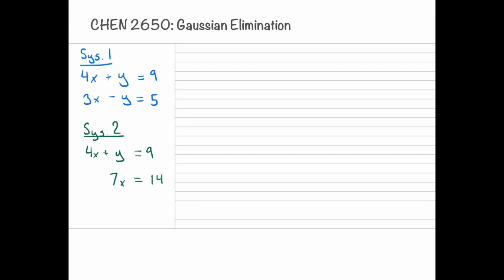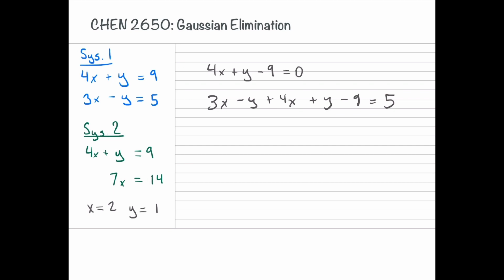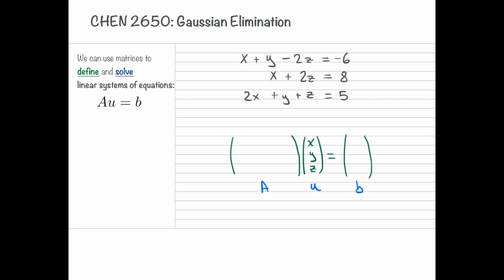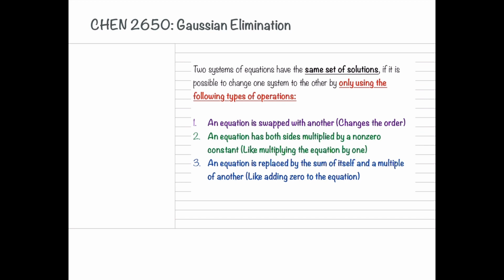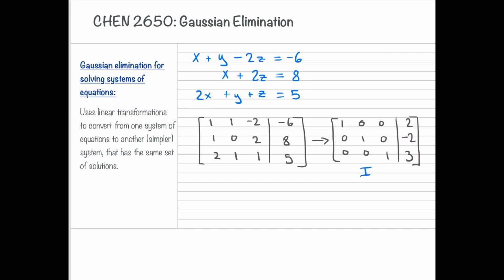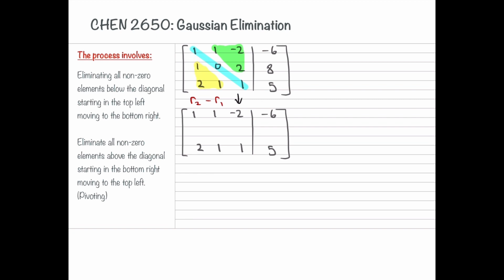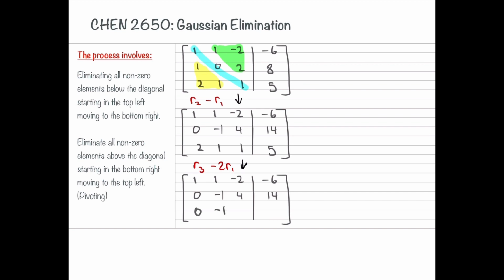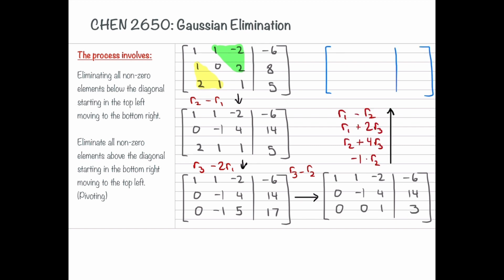CHEN 2650 - 2 - Gaussian Elimination